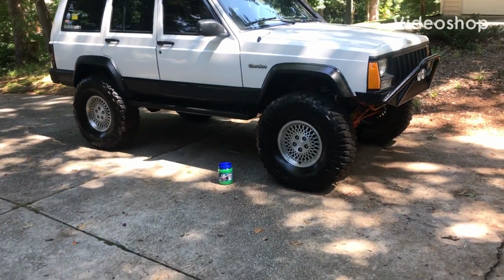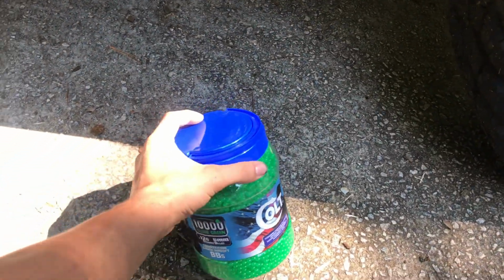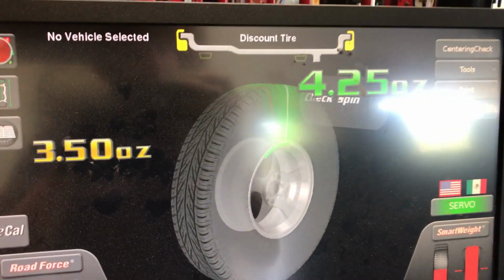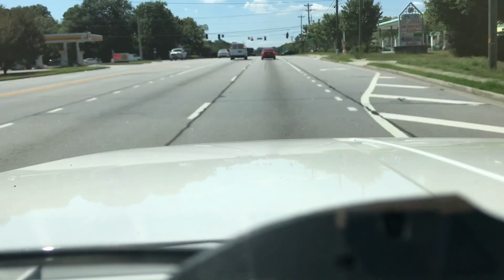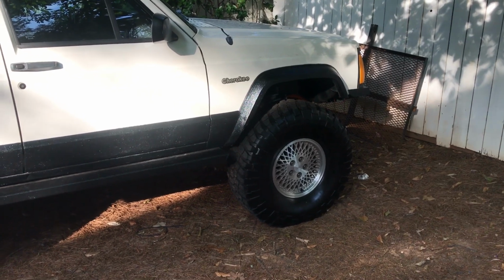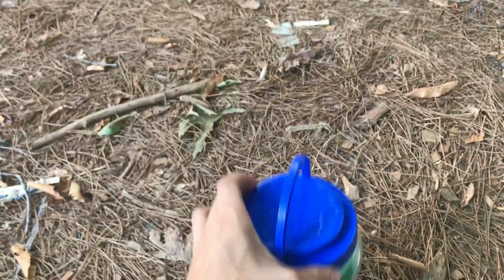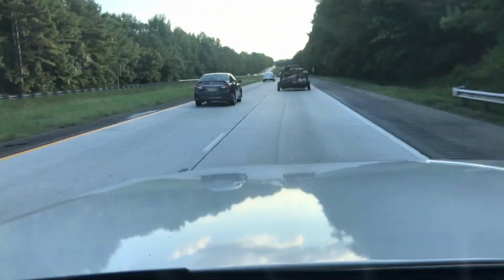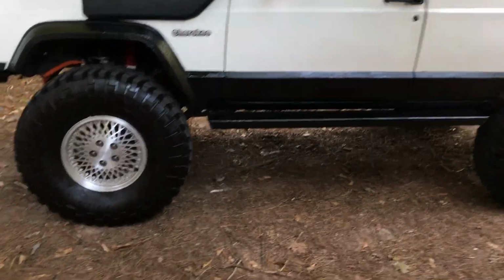Balancing 35’s with beads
I have been having trouble balancing my new 35 inch tires using just average weights, so I decided to use airsoft bee bees like what most people recommend and dived the can evenly into 4 equal cups in order to get the best results.